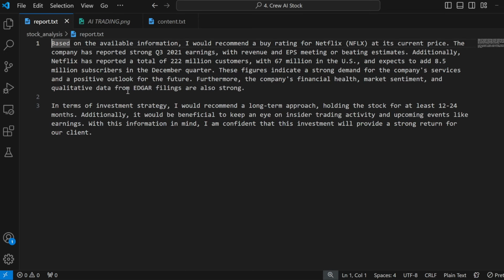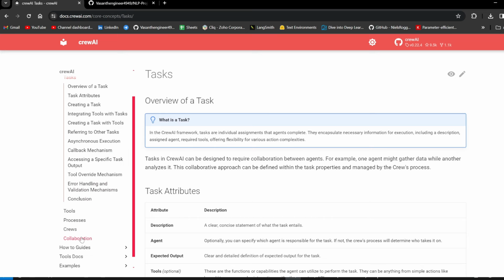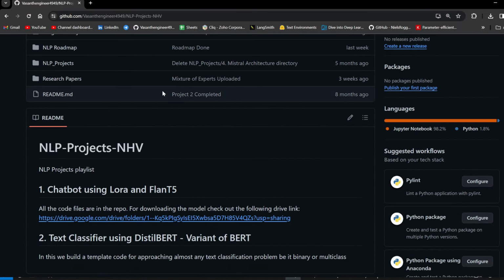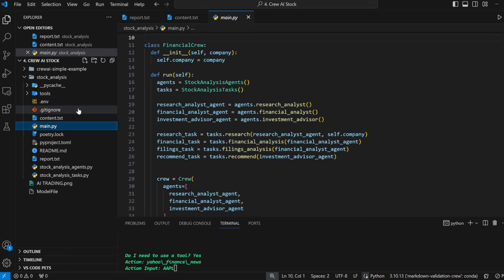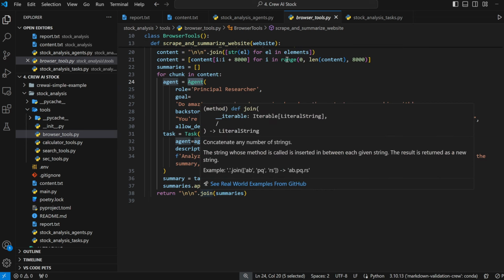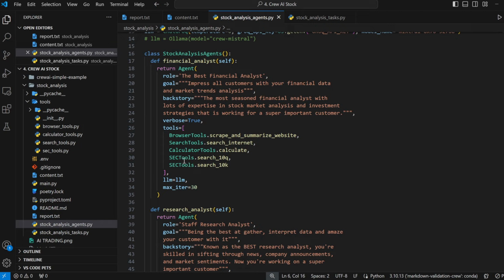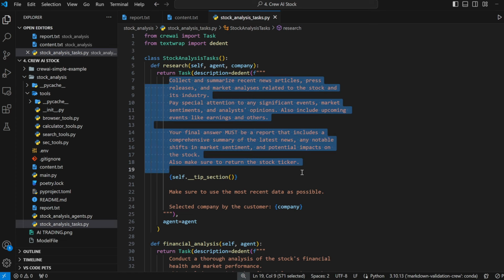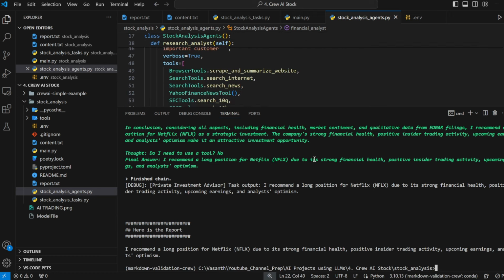My Crazy Experience Building an AI Startup with CrewAI FREE Source Code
In this video, I have shown how I built my own AI Startup for Stock Analysis in under 30 mins from 0$ of investment using Crew.AI, Groq, Langchain and some other APIs like Browserless, SERPER and SEC-API. For a given company name this company aims to first finding the stock name for the company and it first retrieves all the news, latest announcement anything and everything related to the company in the current trend to identify the market sentiment of the stock and then it moves on to find the financial strength and market stability of the company by going through the financials of the company over the last fiscal year on the metrics like profit to equity ratio, debt to equity ratio, EPS growth and revenue trends. And also this goes 1 step further to know if it is safe to invest in a stock by seeing if there is any cases filed on the company for illegal and insider trading and finally based on all of these information the system provides the recommendation for the stock.

Some of the features: Free LLM Integration with Crew.AI, Real time Stock Analysis, Completely Open Source, Easy to Replicate, Fast and Accurate